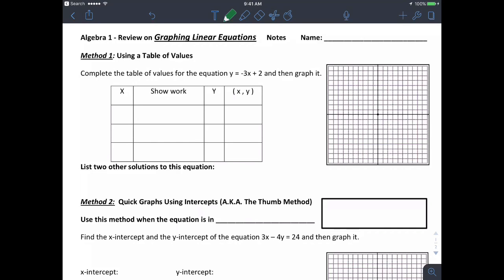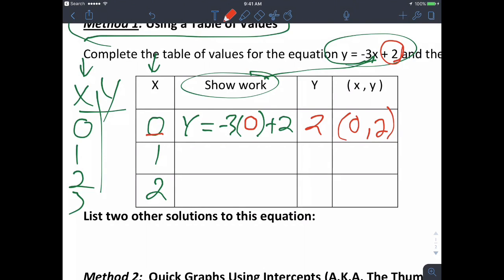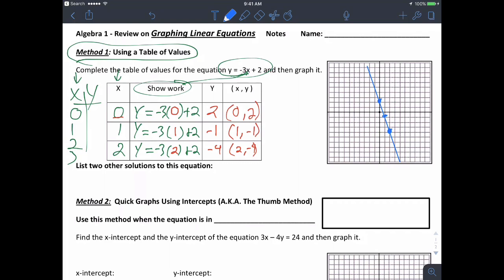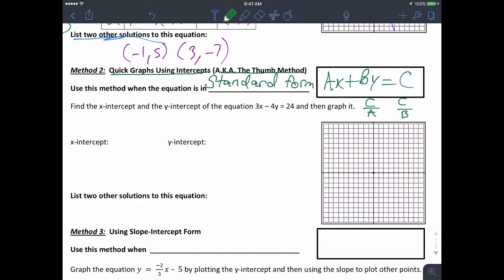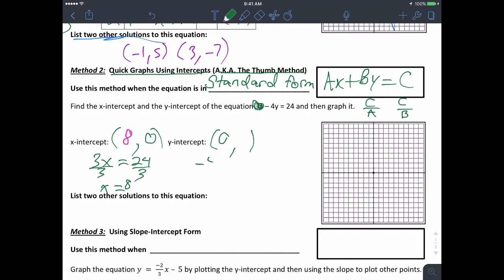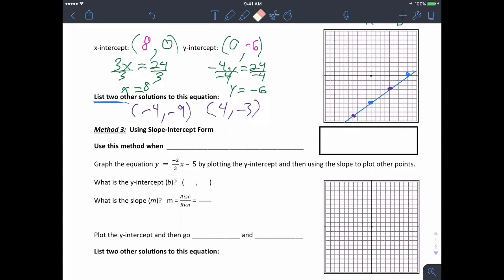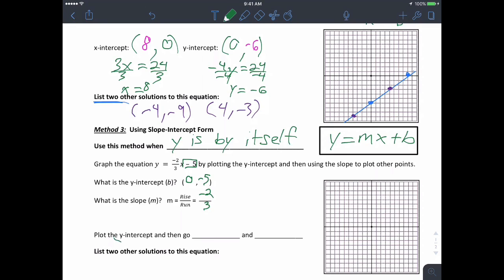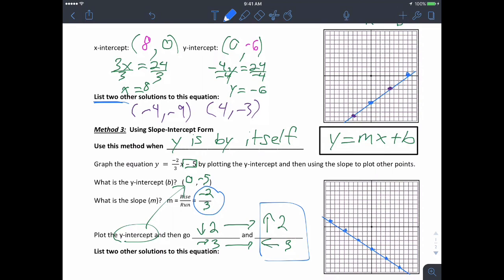HLR Haddad review on graphing linear equations notes